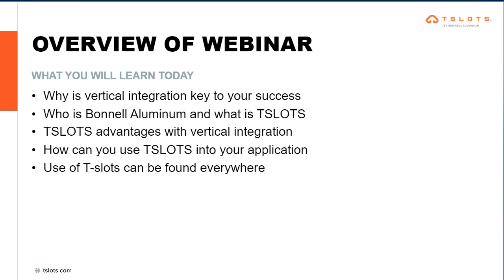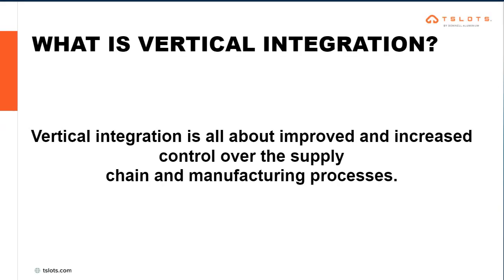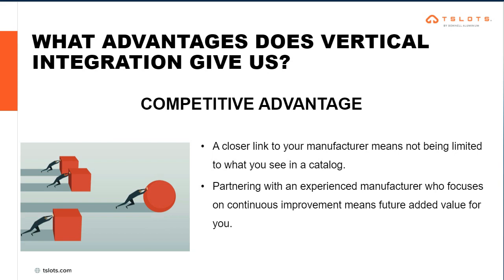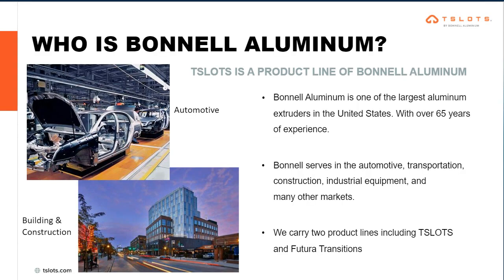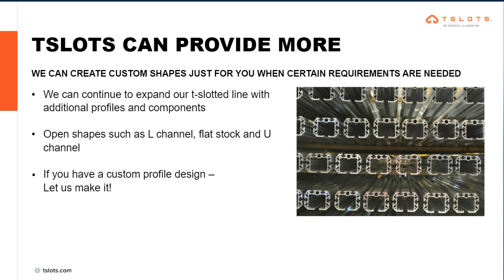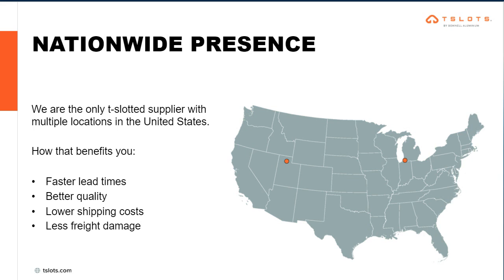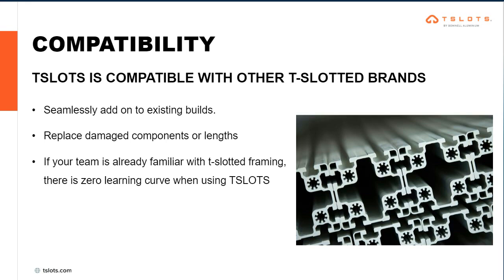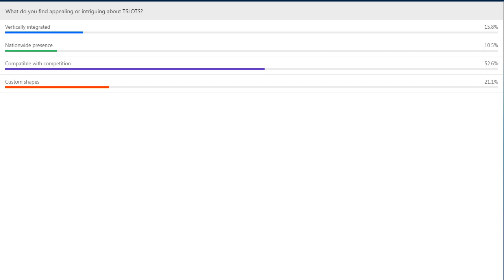TSLOTS Webinar: Benefits with a Vertically Integrated Manufacturer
This webinar provides detailed information on the expansive world of aluminum T-Slots and the current environment of supply chain issues. It’s presented by Bonnell Aluminum, which uniquely extrudes its own T-slotted profiles in-house. Attend to find out how this vertically integrated product can meet your design, fabrication, cost, and – importantly – timeline requirements.

When you attend this webinar, you will learn…

-Why is vertical integration key to your success​
-Who is Bonnell Aluminum, and what is TSLOTS​
-TSLOTS advantages with vertical integration​
-How can you use TSLOTS in your application​
-The use of T-slots can be found everywhere.